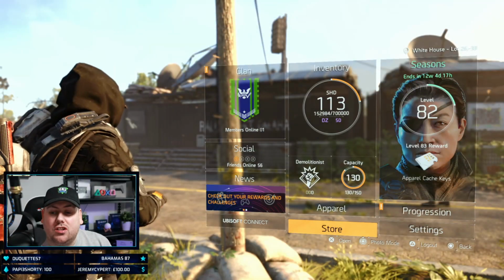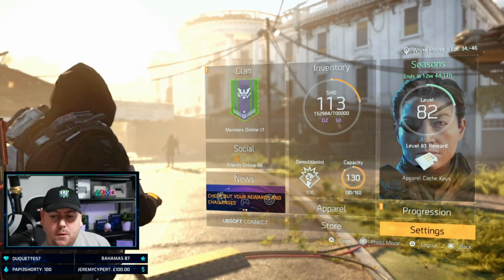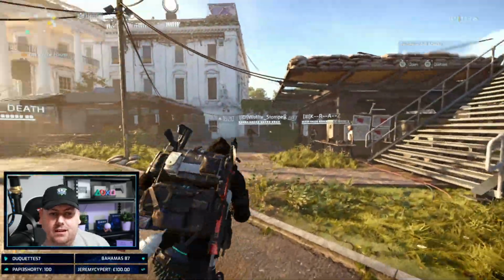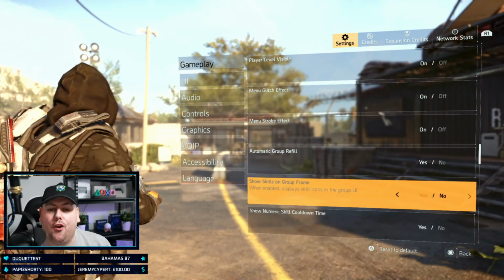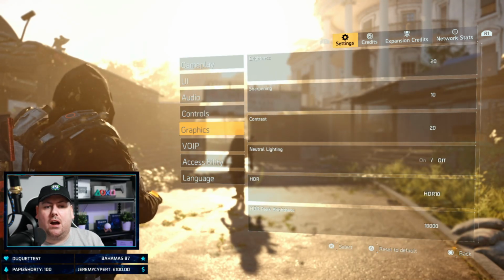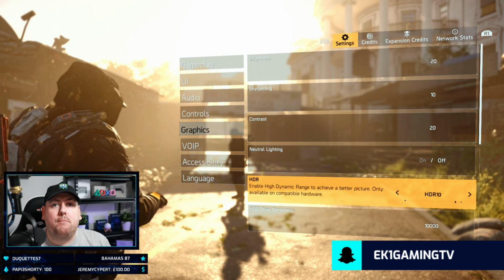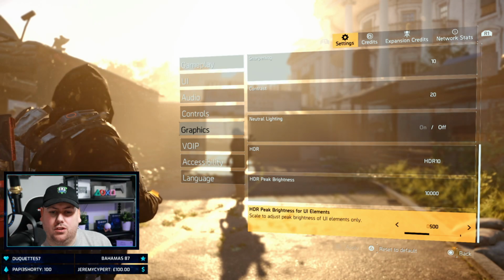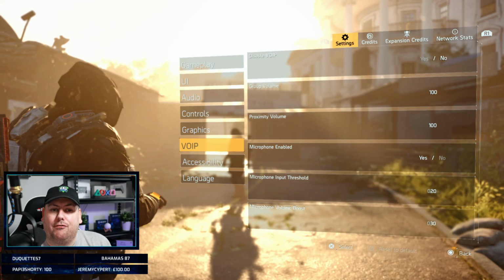THE DIVISION 2 - PS5 SETTINGS TO USE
BEST PS5 SETTINGS I HAVE FOUND ON THE PS5 FOR THE DIVISION 2

✔️ 27" GAMING MONITOR
✔️ Gaming PC
✔️ LED RGB Gaming Mouse Pad
✔️ RAZER SIREN X MIC

While The Division was working to secure Washington, D.C., a familiar shadow fell over the streets of New York. Aaron Keener - one of The Division's original antagonists, as well as the first Division Agent to go rogue - has brought the factions of New York City under his control, and used them to conquer Lower Manhattan.

With other rogue Agents and a lethal new viral strain at his command, Keener is poised to eradicate what little has been rebuilt since the catastrophic Black Friday pandemic. The battle to restore order continues, but now The Division has a new mission: Stop Keener at any cost.